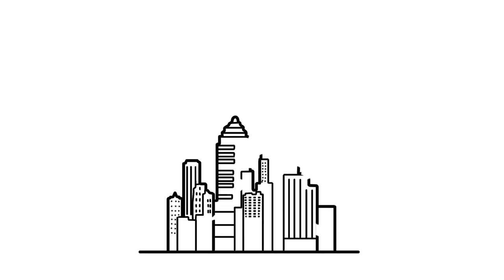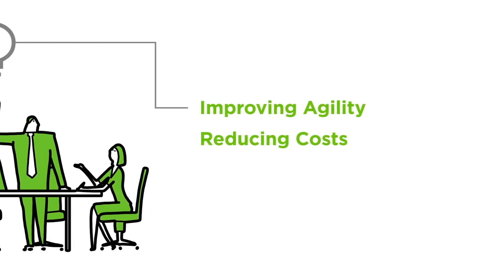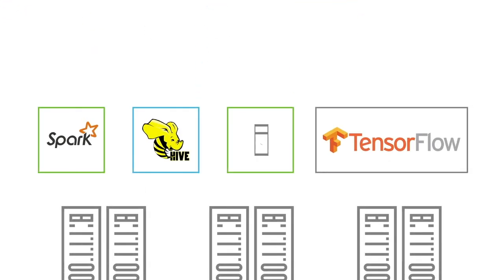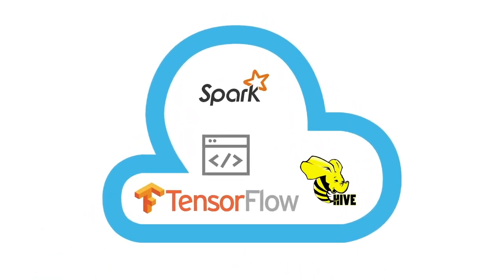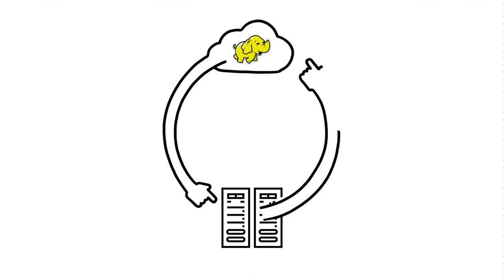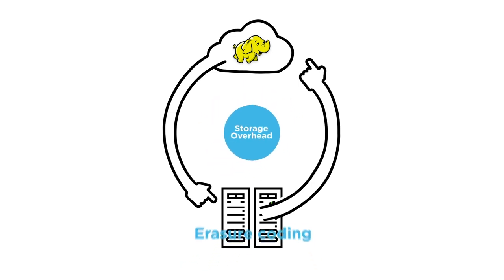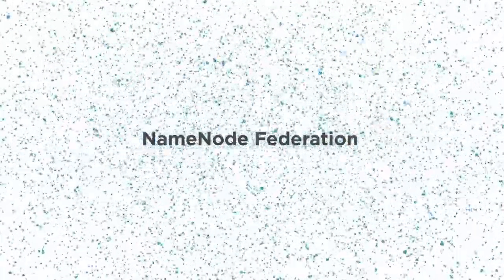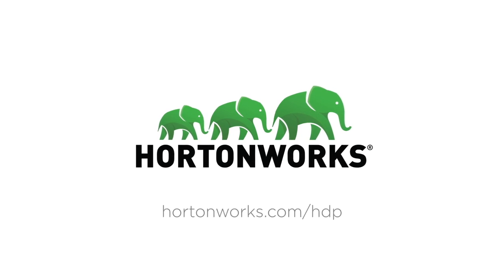Why You Need Hortonworks Data Platform 3.0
Hortonworks Data Platform (HDP) is a secure, open source Apache Hadoop distribution on a centralized architecture. Designed to support data at rest, HDP helps power real-time customer applications, enabling organizations to gain business insights, foster innovation, and drive their digital transformation journey in a hybrid environment – both on-premises and in the cloud.

This video will highlight how HDP 3.0 can help overcome key challenges faced by different stakeholders in a typical enterprise that are on their digital transformation journey.